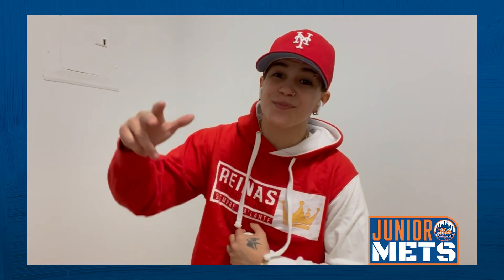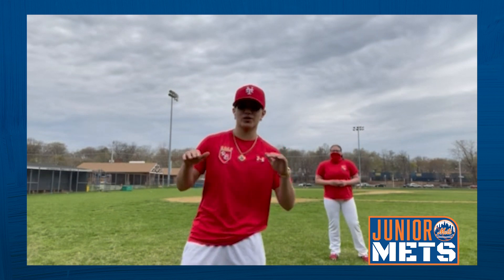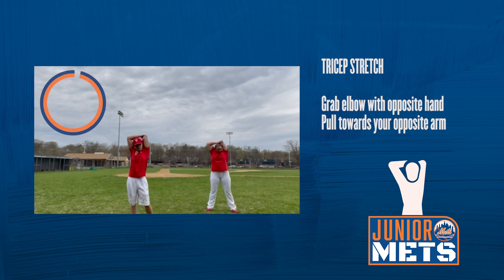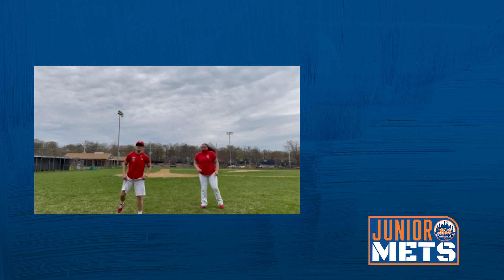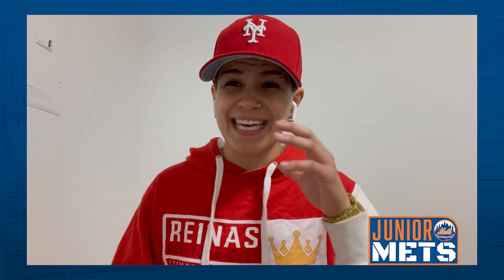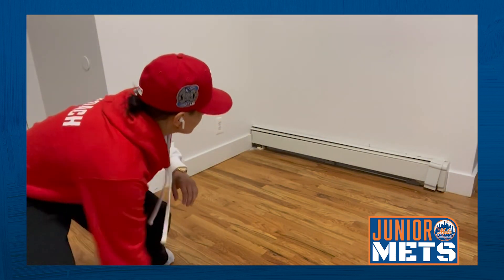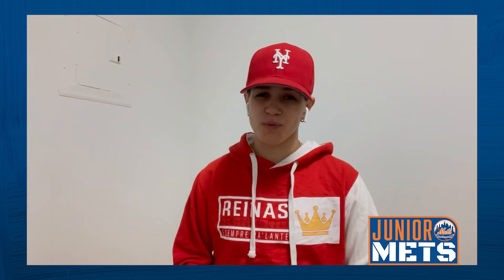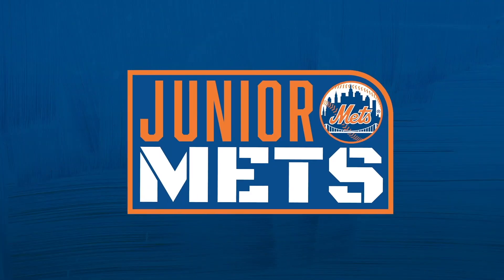Jr. Mets Workout Week 2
Join Gabby Vélez of Reinas Baseball for this week's Junior Mets Baseball Fundamentals.

Category
Sports